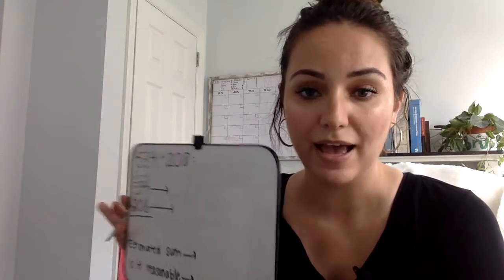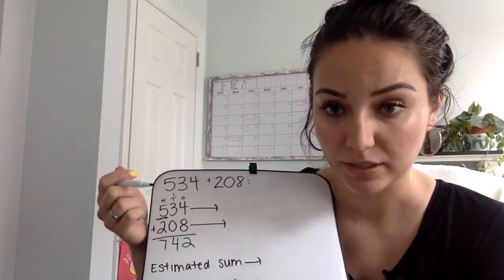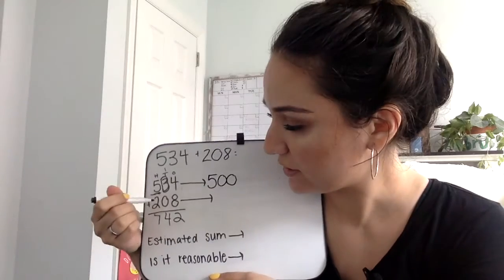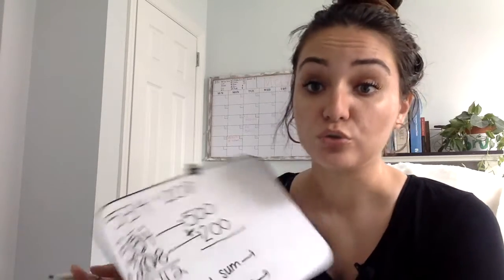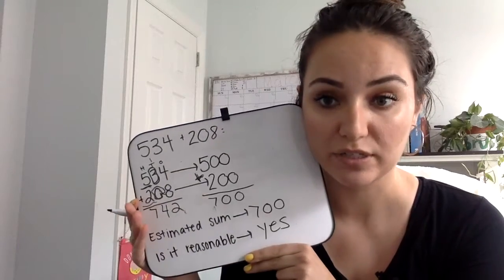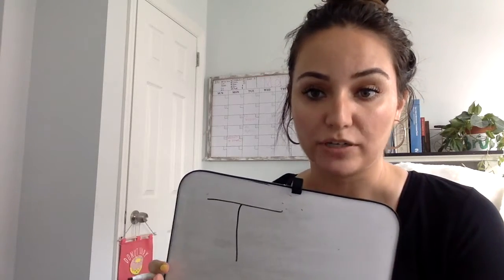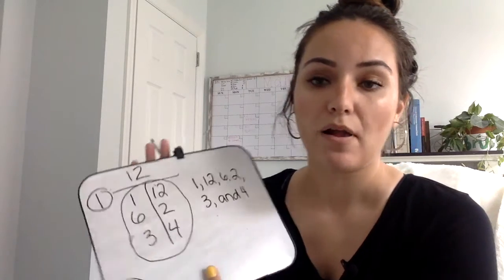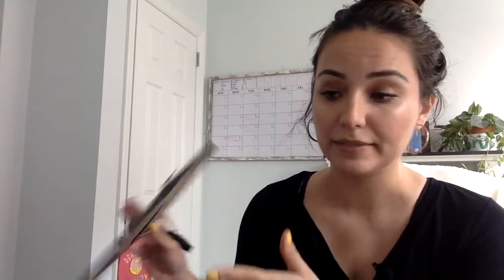3/19/20 Math Assignments - Estimation!